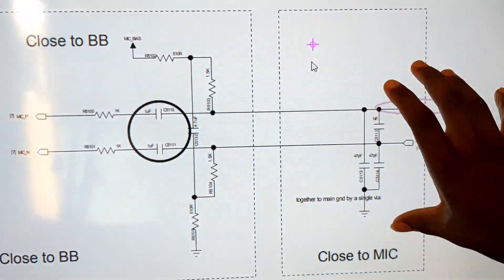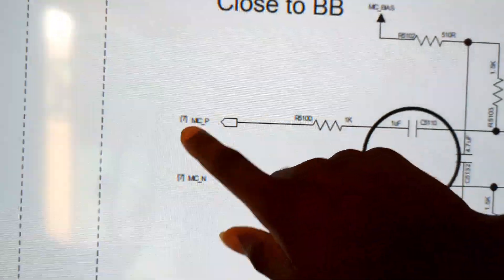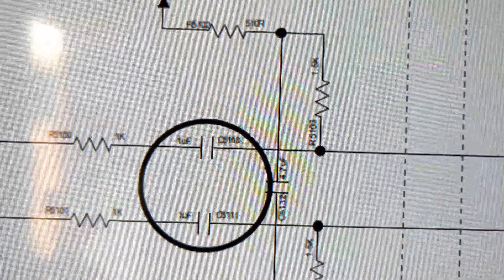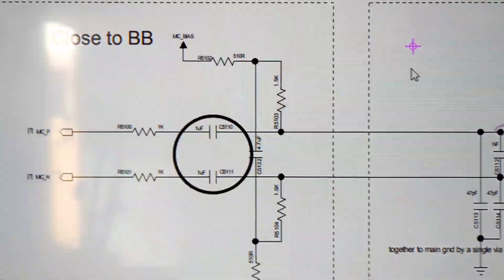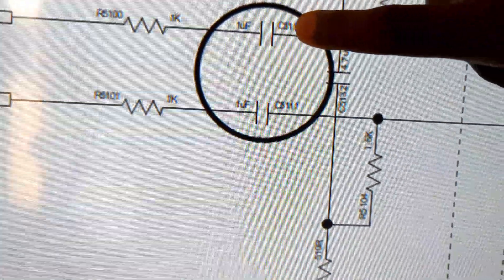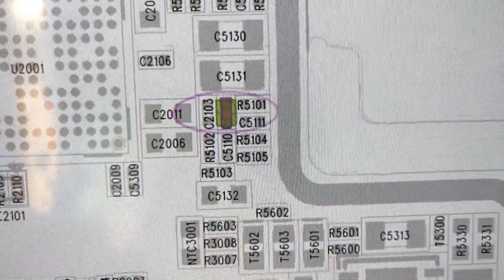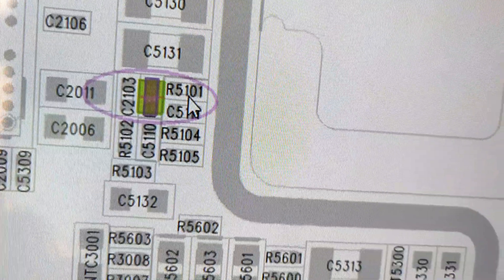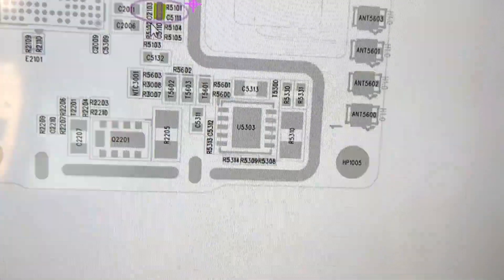All mobile phone microphone Repair | Circuit diagram | Fix microphone problem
how to repair any mobile phone microphone using a schematic diagram.